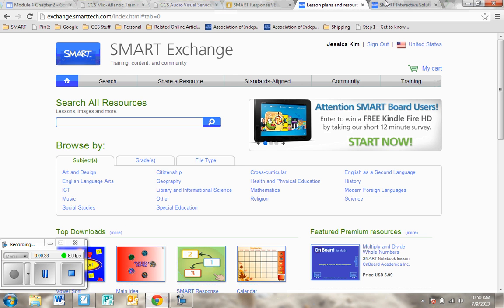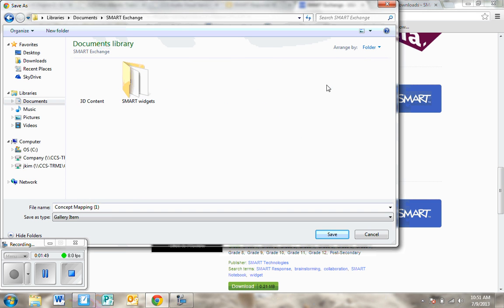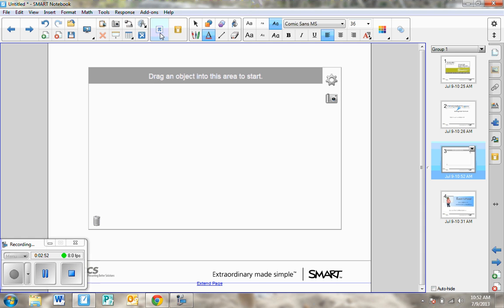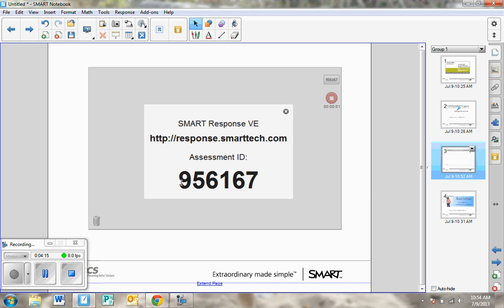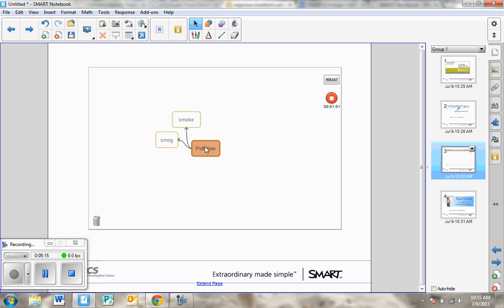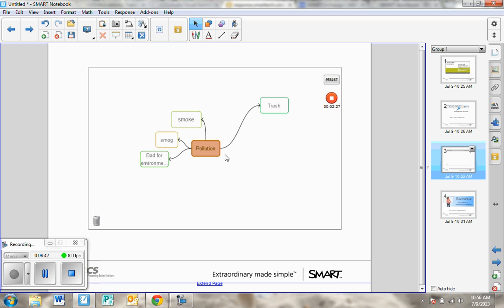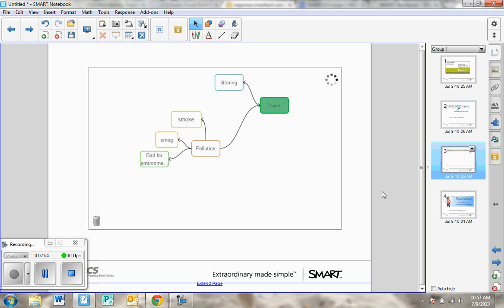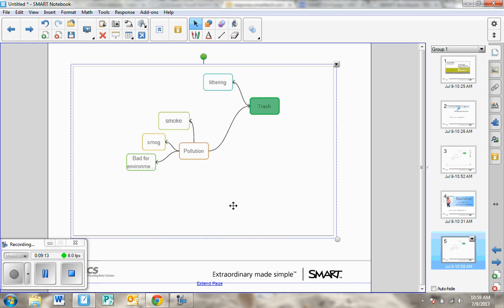concept map widget for smart response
Tutorial for how to download and use the new Concept Map widget for SMART Response (compatible with Notebook 11.2 and Response PE, XE, and VE). For more information on SMART Board training, go